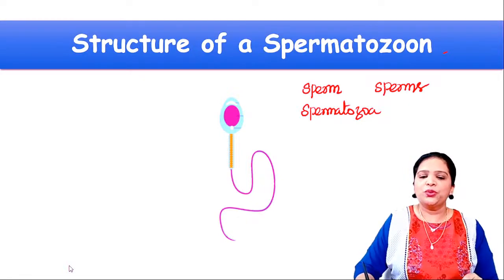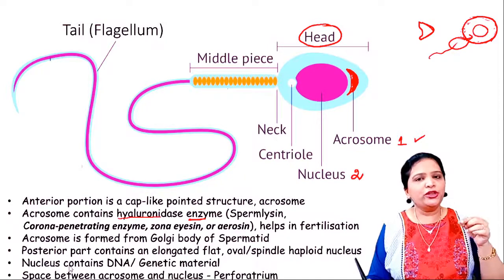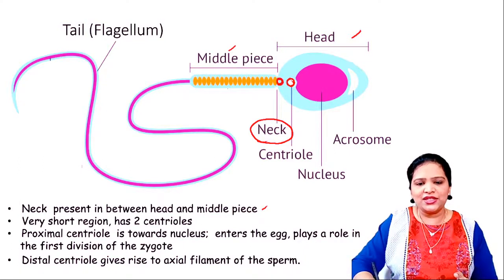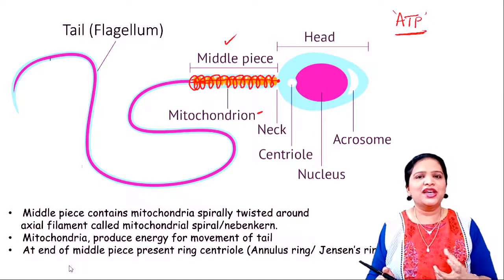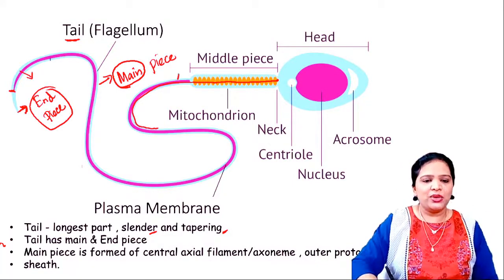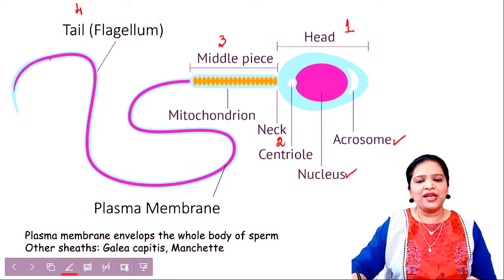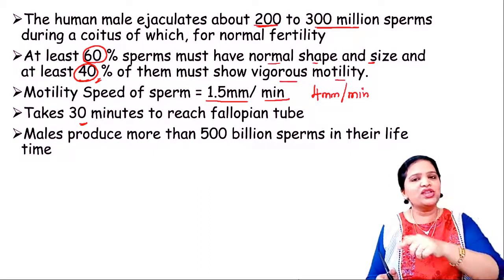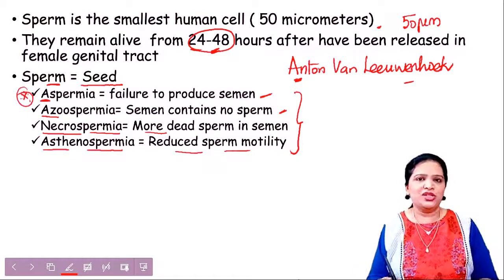Structure of a Spermatozoon - NCERT Class 12 Biology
Sperm Structure 12th Biology for NEET
Structure of a Spermatozoa, Structure of Sperm and Spermatogenesis, Structure of Human Sperm,
Human Reproduction NEET Biology class in English
Male Reproductive System lectures
Class 12 Biology Unit-1 Chapter 2, Human Reproduction
NCERT/ CBSE/ State Board Biology, Human Reproduction
Reproduction in Human CBSE Class12 Biology for NEET
Human Reproduction – Structure of a Sperm
Sperm Structure in detail for NEET/AIIMS/JIPMER Exams

This lecture explains Structure of a human spermatozoon in detail in English
A sperm cell consists of four main regions: Head, neck, middle piece and tail.
Head consists of acrosome and nucleus. Acrosome contains proteolytic enzyme which helps in fertilization. Nucleus is flat and spindle shaped, and haploid in nature.
Neck of the sperm is short and consists of proximal and distal centriole. Proximal centriole is essential for first cleavage of the zygote. Distal centriole continues as axial filament of the middle piece.
Middle piece contains spirally coiled mitochondria around the axial filament. This is also known as Nebenkern. Annulus ring or Jensen’s ring is also present in middle piece.
Tail is the longest part which has main piece and end piece.
Whole body of sperm is covered by plasma membrane It also has protoplasmic membrane around tail, Galea capitis and Manchette sheaths.